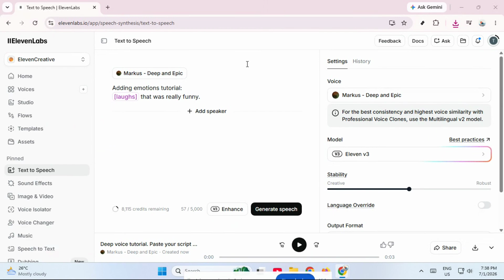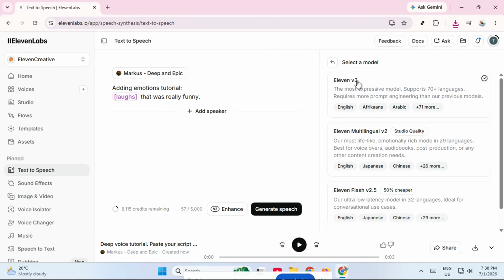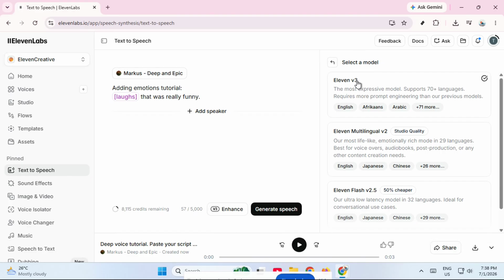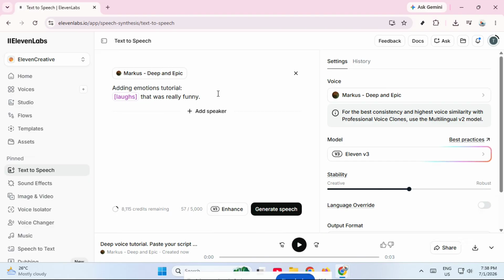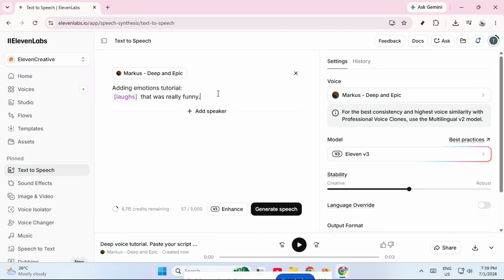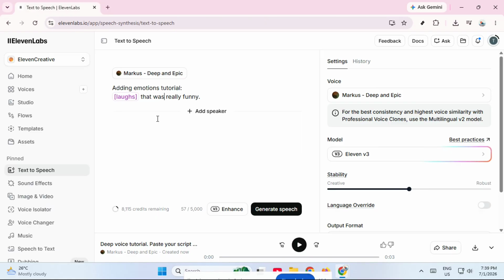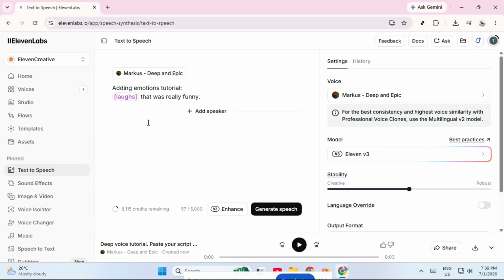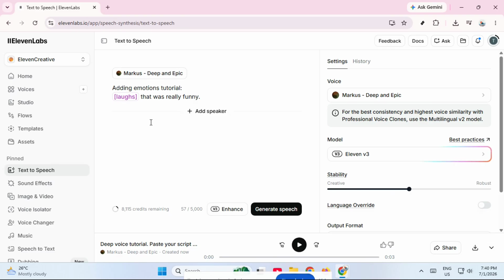How To Add Emotion To A Voice Over In ElevenLabs (Easy Guide)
Learn how to add emotion to a voice over in ElevenLabs using advanced models like eleven-v3 and simple square bracket cues for more expressive audio.
Use tags like [excited], [sad], [angry], [whispers], [sighs], [laughs], and [gasps] to shape your voice over delivery.

🕚Timestamps:
0:00 Introduction
0:20 Choose An Advanced ElevenLabs Model
0:48 Add Emotional Cues In Square Brackets
1:22 Use Tags Like [excited], [sad], And [angry]
1:55 Add Reactions Like [whispers], [sighs], [laughs], And [gasps]
2:28 Refine And Test Your Voice Over
2:57 Final Tips And Outro

✍️What You'll Learn In This Video:
• How To Add Emotion To A Voice Over In ElevenLabs
• How To Use ElevenLabs Advanced Models Like Eleven-V3
• How To Insert Emotional Cues With Square Brackets
• How To Use [Excited], [Sad], And [Angry] Tags
• How To Use [Whispers], [Sighs], [Laughs], And [Gasps]
• How To Make Voice Overs Sound More Natural And Expressive
• How To Refine Emotional Delivery In AI Voice Scripts
• How To Create More Human-Sounding Narration With ElevenLabs

💡Pro Tips:
• Use one emotional cue per line for cleaner results.
• Place the tag directly before the sentence you want affected.
• Keep your wording natural so the model can interpret the emotion better.
• Test multiple versions of the same line to compare delivery.
• Use subtle cues for realism and stronger cues for dramatic emphasis.